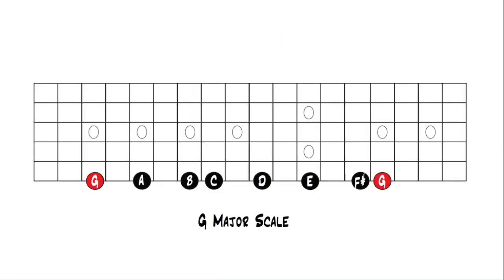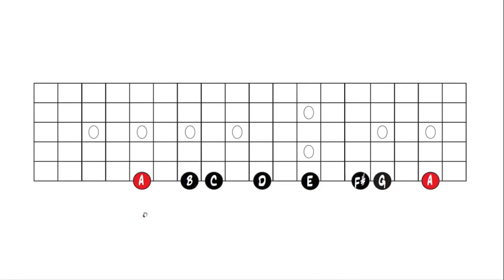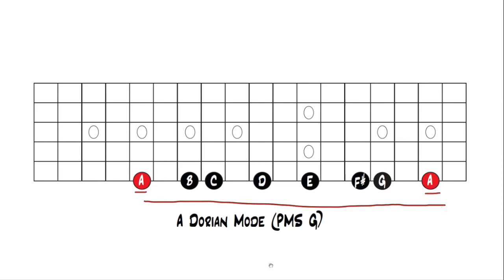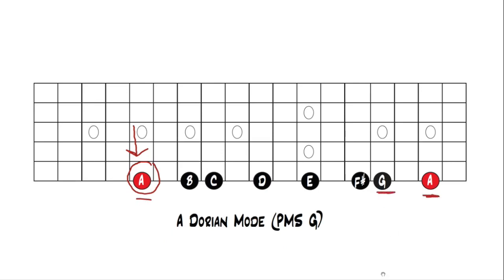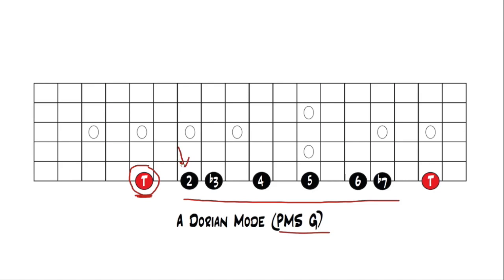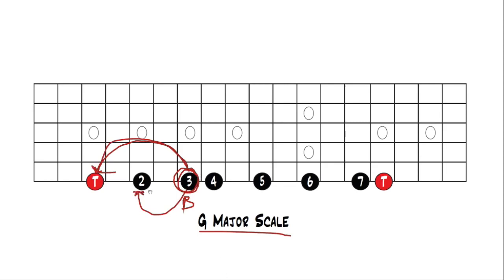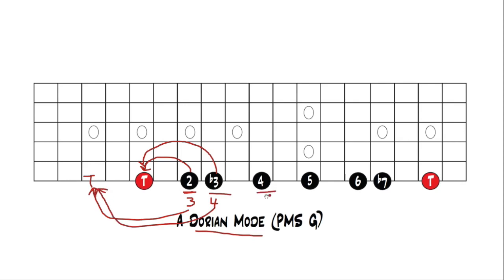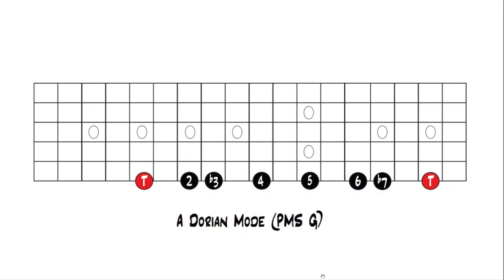Guitar Major Scale Modes | Dorian Mode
Guitar Major Scale Modes | Beginners’ Crash Course | Dorian Mode
Access the full course:

This is lesson 3 from our course “Major Scale Modes | Beginner’s Crash Course”. In this lesson you’ll learn about the Dorian mode which is the 2nd mode of the major scale.

**Quickly Learn About The Major Scale Modes And How To Use Them**
Many people become overwhelmed and frustrated when trying to learn the major scale modes. The major scale modes are often taught in a way that makes them seem extremely complicated and may leave you feeling overwhelmed and frustrated. On the other hand, they can also be taught in an oversimplified way that makes you wonder if there’s any point in learning them.

Major Scale Modes - Beginner’s Crash Course will help you quickly build a foundation for understanding the major scale modes and how to use them musically. This course covers the fundamentals of the major scale modes in a fast paced, fun and easy to follow format. By the end of this course you’ll be able to move on with ease to advanced major scale mode lessons and courses.

NOTE: This course assumes you have a basic understanding of the following:

Intervals and scales
The major scale and how it’s constructed
What modes are
Take our course “Music Theory - Beginner’s Crash Course” first if you’re unclear on any of the subjects listed above.

**What is a crash course?**
A crash course is designed to be a fast paced course that quickly teaches you the fundamentals of a specific subject…in this case the major scale modes.

Since this is a crash course we’ll move quickly through many topics but never so quickly that you will feel lost or overwhelmed at any point. Everything is presented in a logical step by step format that’s easy to follow just like our other popular courses.

The unique sounds of each of the major scale modes
Real world examples of how to use the major scae modes musically

If you’ve ever been frustrated trying to understand the major scale modes or you just want learn the fundamentals of the major scale modes quickly, this course is for you!

What you receive with the full course:
24/7 access to 14 video lessons (over 40 mins)

Major Scale Modes | Beginner’s Crash Course eGuide

Includes all of the charts and diagrams presented in each video lesson
And more!

Each video lessons contains a comment section where you can leave comments or ask questions about the specific lesson or the course in general. Chad will answer all of your questions and give you further advice and instructions as needed.